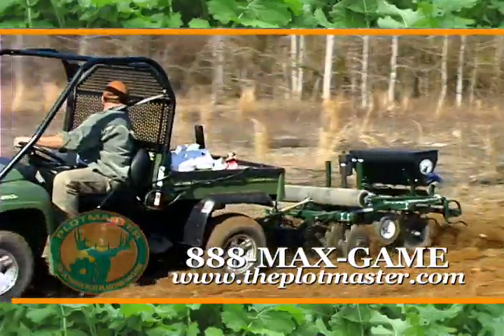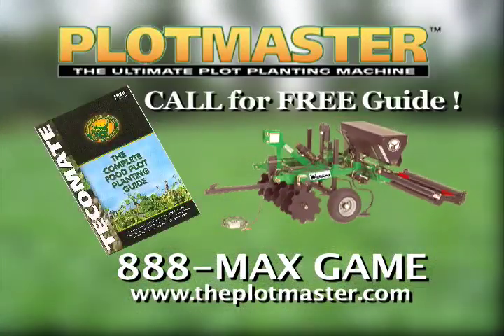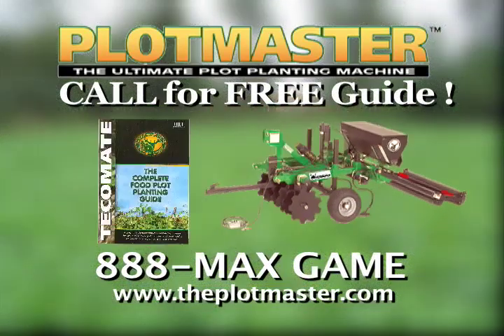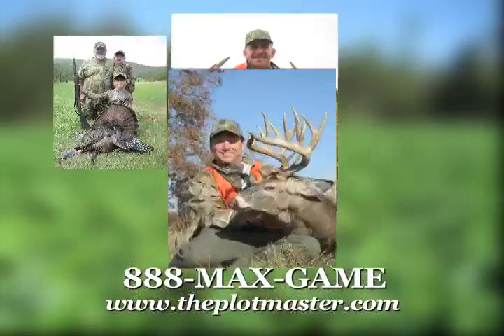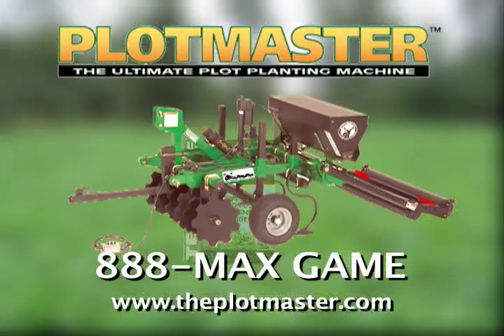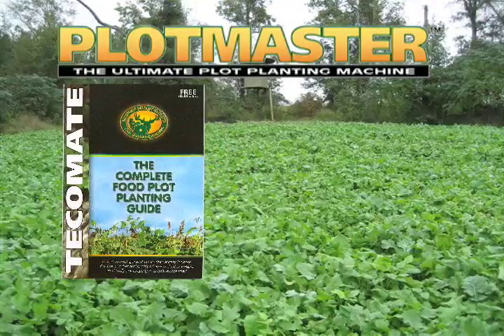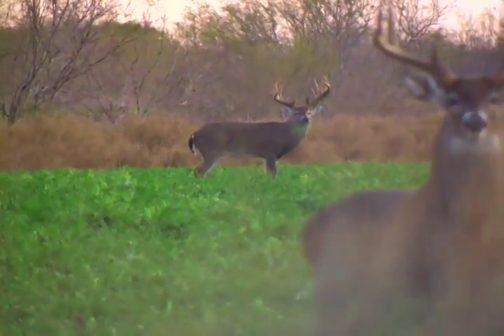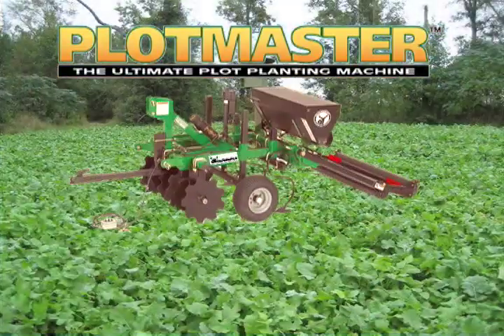Plotmaster Commercials ALL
Plotmaster 30 & 60 second commercials